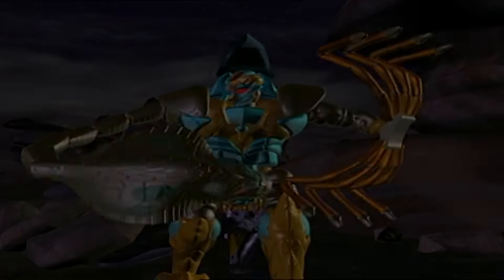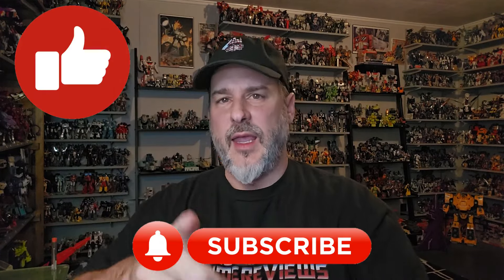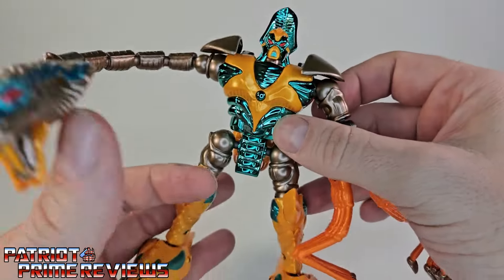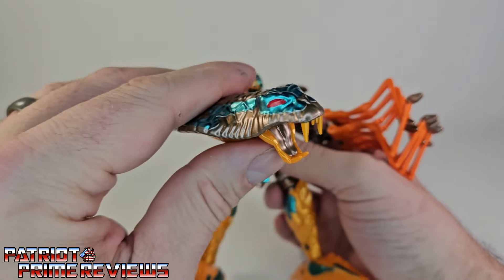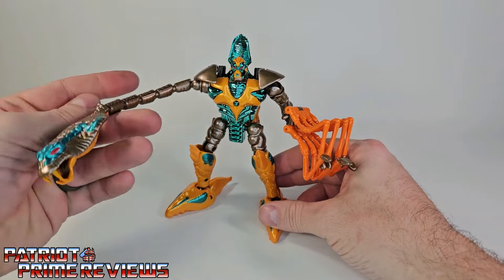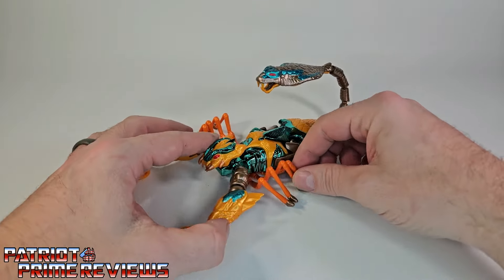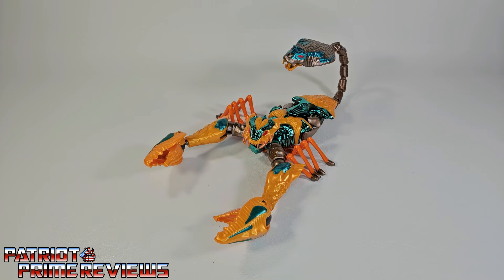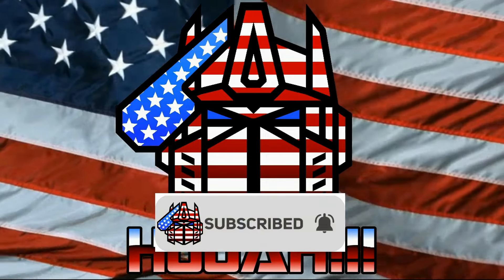Patriot Prime Reviews TransArt "Quickstrike" BWM-13 Vice Poison Battler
In this video I take a look at another great TransArt Beast Wars figure, their version of Fuzor Quickstrike.
CHAPTERS:
0:00 - Promo
0:58 - Intro
2:20 - What's In The Box
2:53  - Bot Mode
7:47 - Beast Mode
10:34 - Comparisons
10:52 - Final Thoughts

Please use "PATRIOT" to support your favorite YouTuber.

by typing in "PATRIOT" at the top where it says "Support Your Favorite Reviewer".